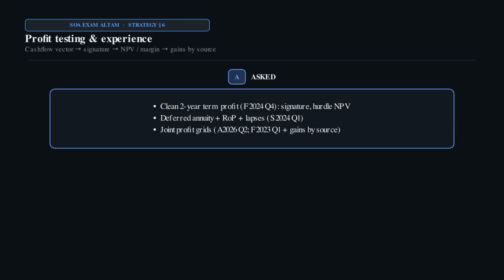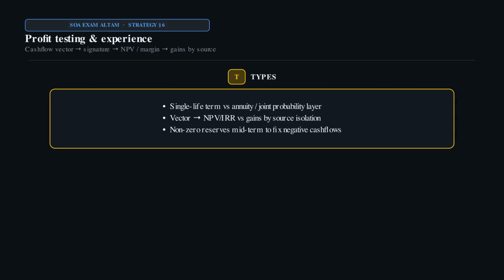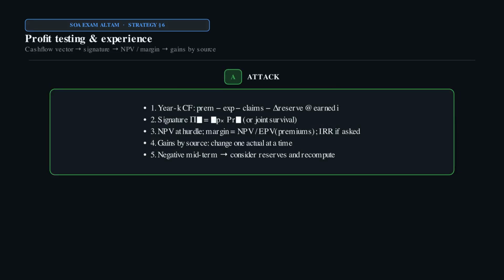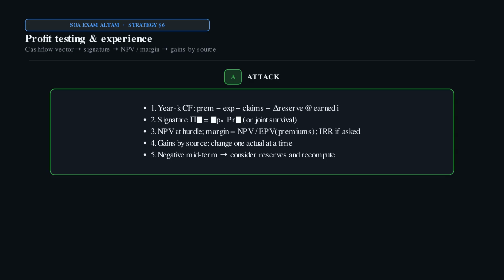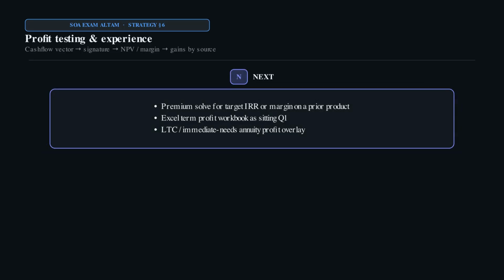SOA Exam ALTAM Strategy: Profit testing & experience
SOA Exam ALTAM prior-exam strategy for category 6: Profit testing & experience.

This strategy video covers:
1. How this question type was asked across Spring 2023–April 2026 sittings (wording patterns, Excel vs booklet, typical parts).
2. Differences between the subtypes in this family.
3. Attack checklist / decision tree when you see a similar stem.
4. Grounded variants that could appear next sitting (syllabus + past patterns — not wild guesses).

Fall 2024 Q4, Spring 2024 Q1, April 2026 Q2, Fall 2023 Q1

SYLLABUS
Topic 4